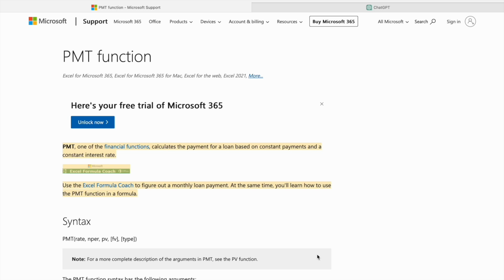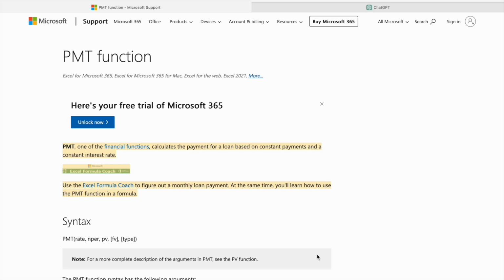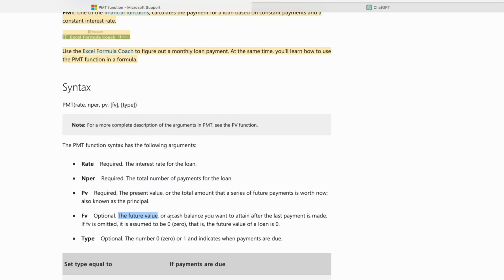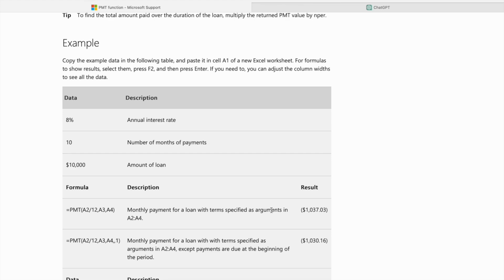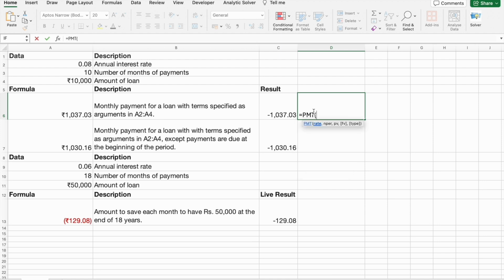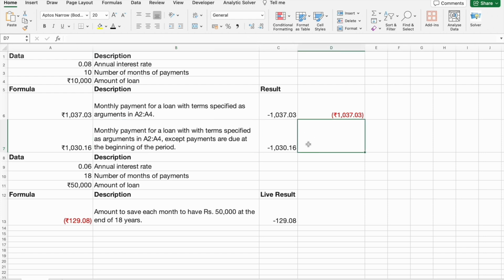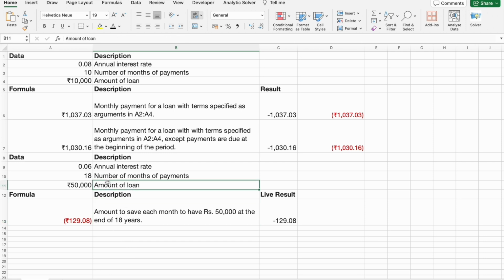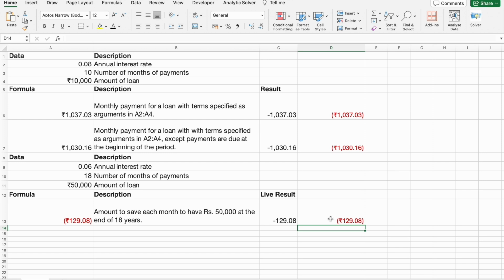How to use PMT function in Microsoft: Financial Analysis with PMT Functions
*Take control of your financial decision-making with this in-depth exploration of the PMT function in Microsoft Excel and many more data analysis tools in our 3 hours live workshop. Join today to become an Excel expert! -

The PMT function in Microsoft Excel offers a robust tool for financial analysis, enabling users to calculate payments effortlessly. By integrating Excel's PMT function into your financial workflows, you can analyze payment schedules with precision. This utility spans across educational technology, ed tech, and computer tutorials, providing a valuable resource for Excel tutorials and videos. Leveraging the Excel payment function within Microsoft 365, including Microsoft Office, Office 365, Microsoft Word, Microsoft Excel, and Microsoft PowerPoint, enhances financial calculations and presentations.

Financial planning and analysis are crucial for personal and professional success. The PMT (Payment) function in Excel is a powerful tool that simplifies the process of calculating loan payments, mortgage payments, and other types of financial obligations. This function is integral to Excel, a component of Microsoft Office and Microsoft 365, making it accessible to a wide range of users from students to professionals in the field of financial analysis. Excel's PMT function is not just about calculating payments; it's about understanding the impact of different financial scenarios and making informed decisions based on those insights.

Using the PMT function, individuals can simulate various financial conditions, compare different loan options, and plan their finances more effectively. The function requires specific input parameters, such as the interest rate, number of periods, and principal amount, to calculate the periodic payment for a loan. Excel tutorials and videos, which are part of educational technology and ed tech resources, provide step-by-step instructions on how to use this function effectively. These tutorials cater to learners at different levels, from beginners to advanced users, ensuring that everyone can harness the power of the PMT function for their financial analyses.

Moreover, the versatility of the PMT function extends beyond Microsoft Excel. It integrates seamlessly with other Microsoft Office applications like Microsoft Word and PowerPoint, allowing users to incorporate financial calculations into documents and presentations.

In conclusion, the PMT function is an essential tool for anyone involved in financial planning and analysis. Its presence in Excel, part of the comprehensive Microsoft Office suite, underscores its importance in educational technology, financial education, and professional financial analysis. Whether you're creating a budget, evaluating loan options, or preparing financial reports, understanding and using the Excel PMT function is a vital skill.

Office Master is a leading educational technology organisation specialising in online courses designed to make you a master of Microsoft Office. We provide comprehensive workshops on critical topics such as SQL, Microsoft Excel, and Power BI, geared towards unlocking the potential of data analytics.